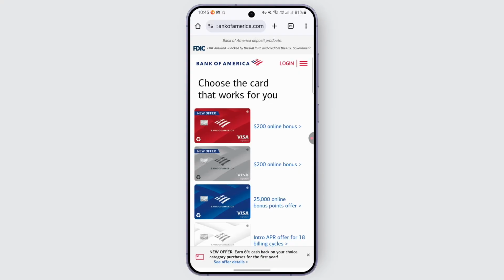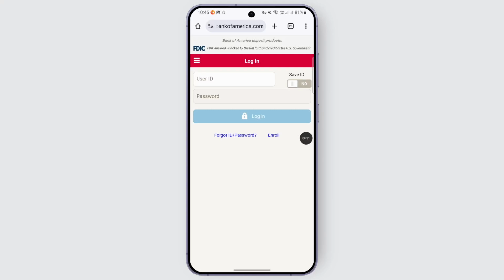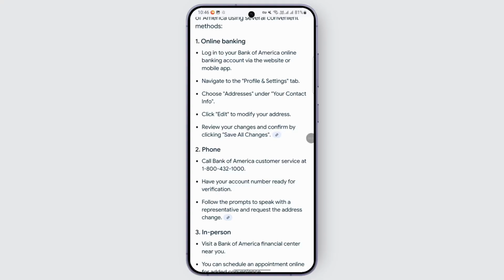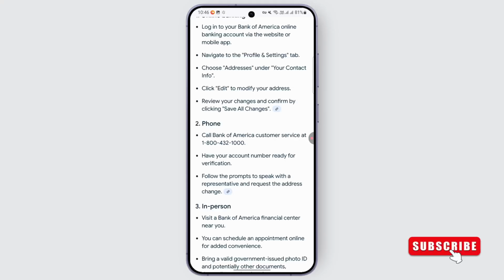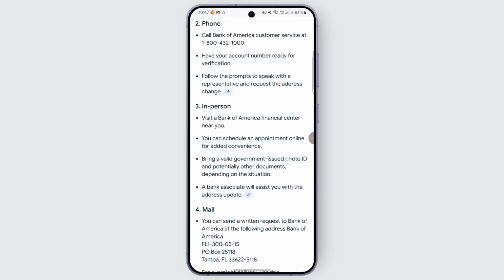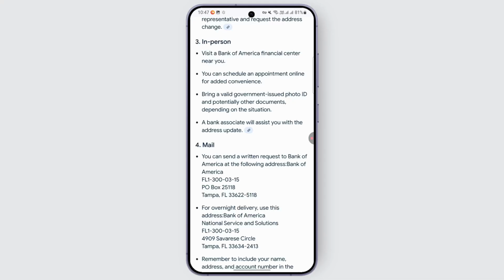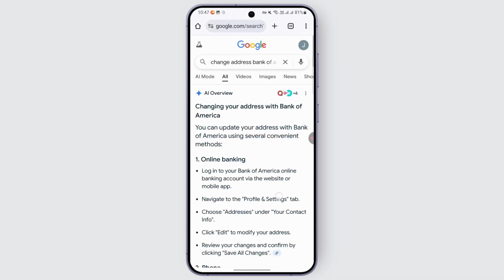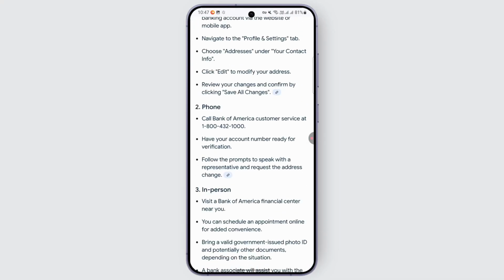How to Change Address on Bank of America Account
How to Change Address on Bank of America Account (2025)! Want to update your address on your Bank of America account to keep your information current? This video will guide you through the steps on how to change address on Bank of America account quickly and easily. Whether you're asking, "How do I change my address with Bank of America?" or need help with the online update process, this tutorial has you covered. Learn the steps to update your profile so your account always has the right information. Watch now to see how you can change address on Bank of America account today!

Timestamps:

00:00 How to Change Address on Bank of America Account
00:10 How Do I Change My Address with Bank of America?